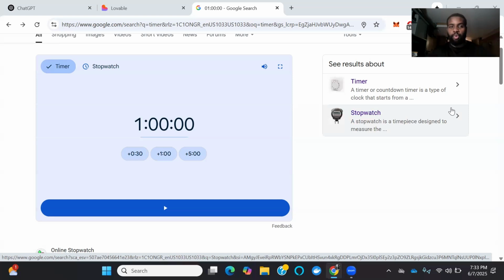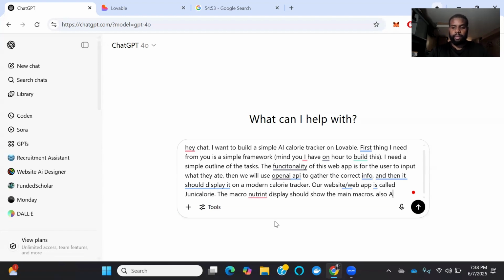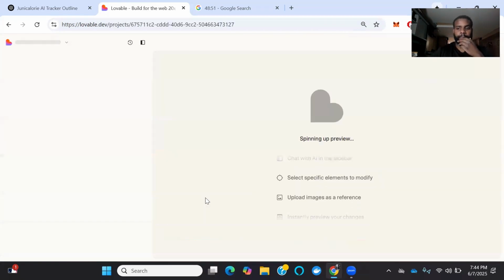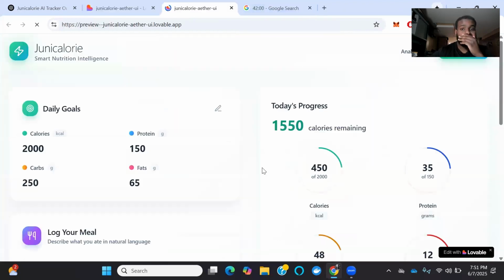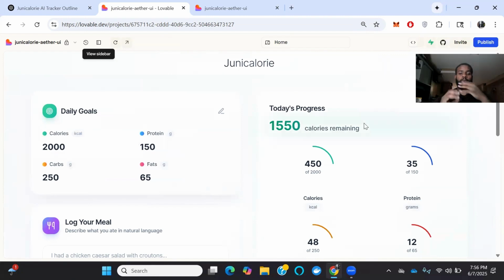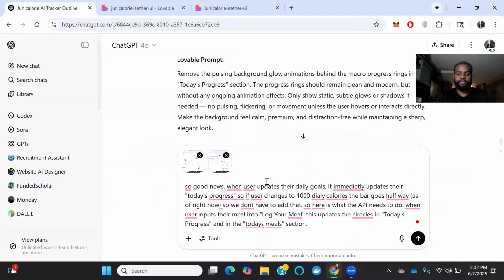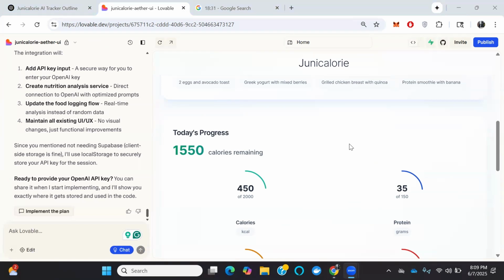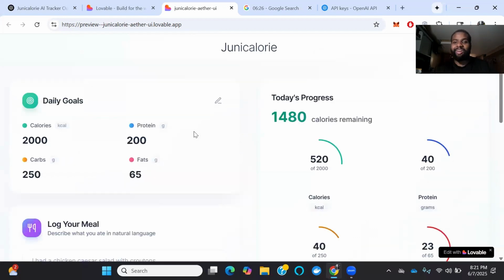Built an Ai Calorie Tracker in Less than 1 Hour!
I built an AI calorie tracker in under 1 hour 👀🔥

In this video, I challenge myself to build a clean, modern AI-powered calorie tracker from scratch, using Lovable for the frontend and OpenAI for the backend. The app lets you type what you ate and instantly shows your calories, protein, carbs, and fats... all with smooth visuals and no boring UI.